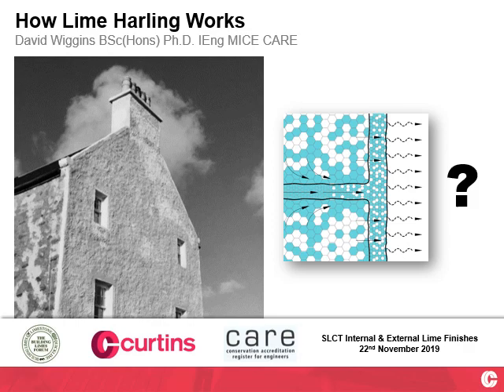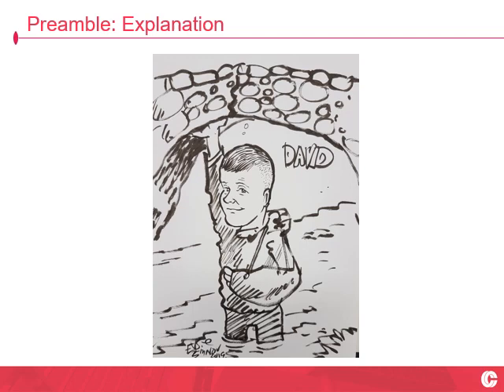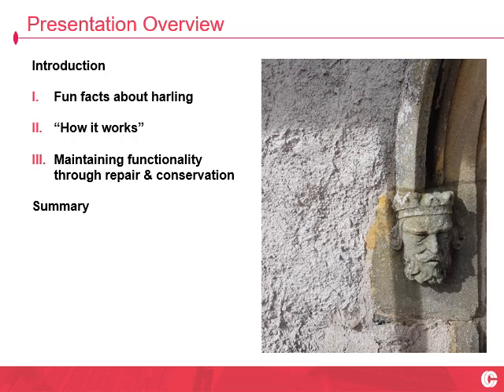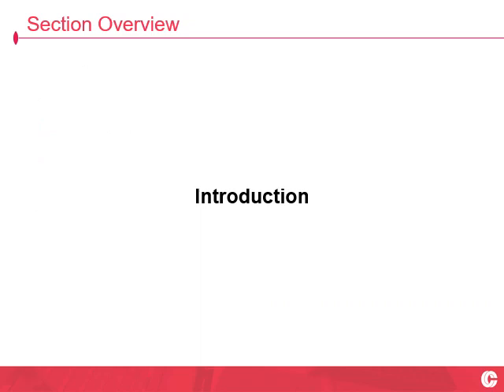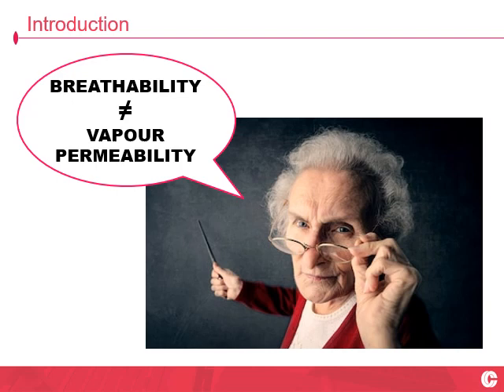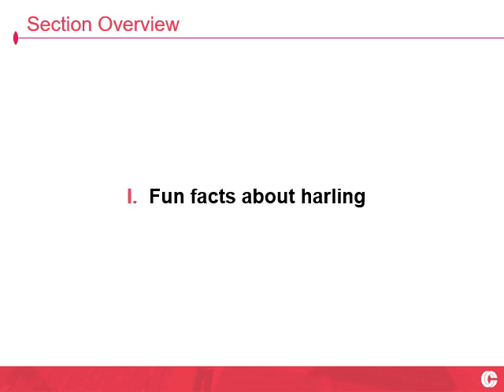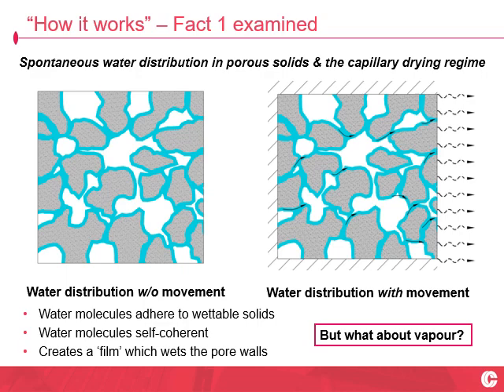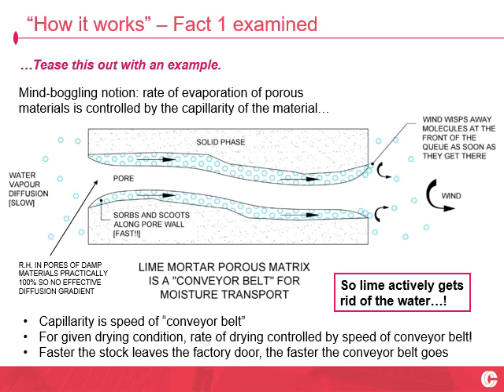How Lime Harling Works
Recorded lecture from BLF Stirling 2019 conference and SLCT technical conservation masterclass 2019. Technical examination of the functional behaviour exhibited by traditional lime harling.